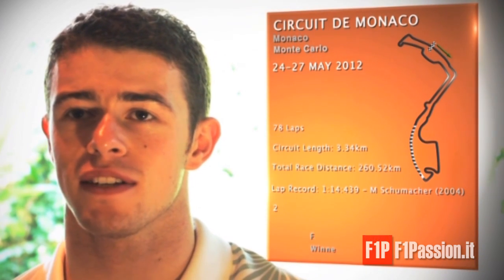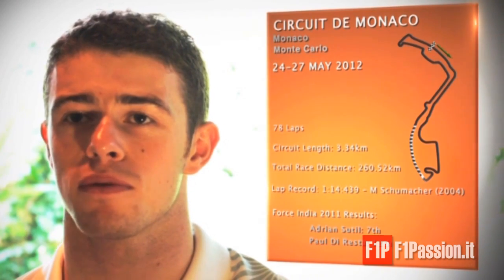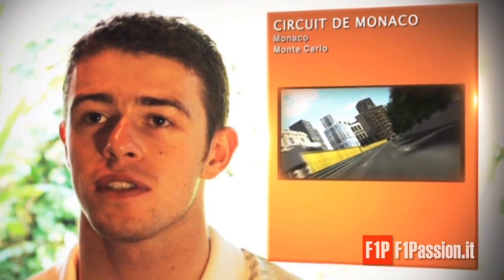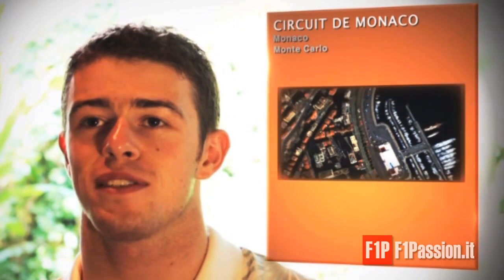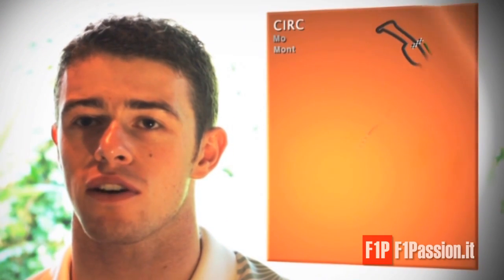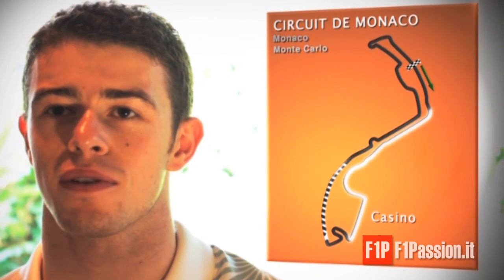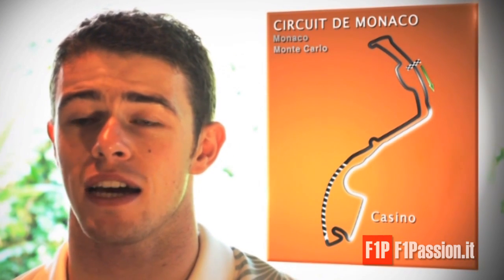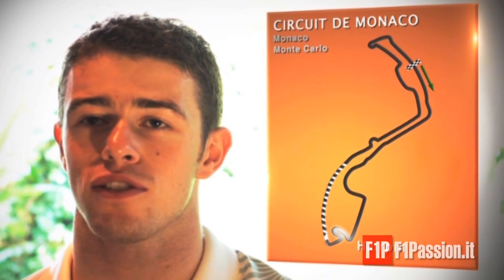F1P | F1 2012: Force India, Paul Di Resta's Guide to Monaco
Who better to guide us around the principality than local resident, Paul Di Resta. He talks about the main challenges of the famous street circuit and sums up the unique buzz that surrounds the most glamorous race of the year.